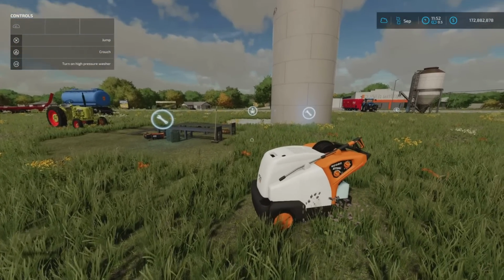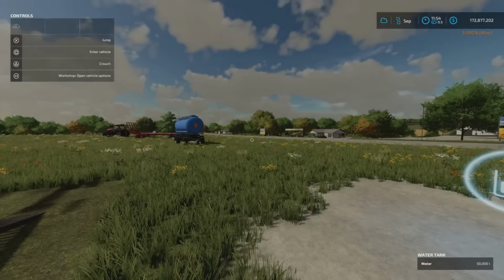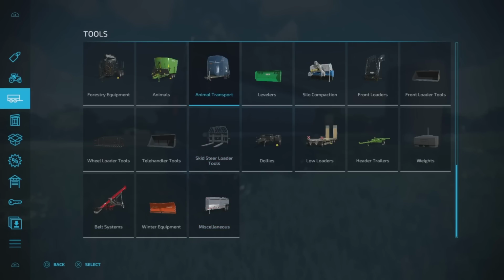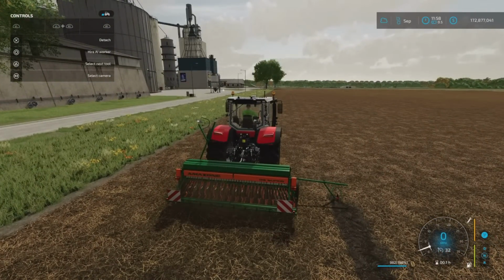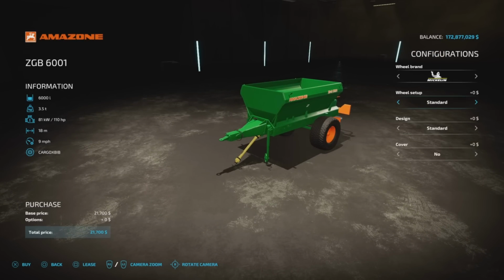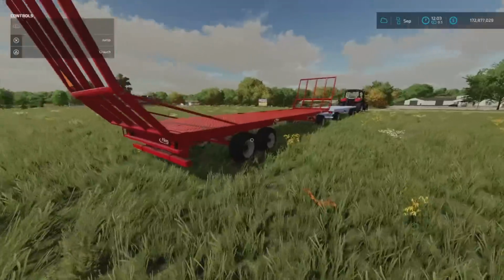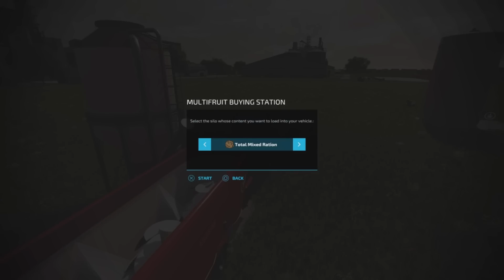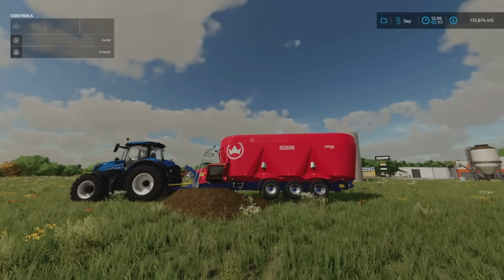FS22 | NEW MODS! | (Review) Farming Simulator 22 | PS5 | 7th December 2021.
BIX MIXER IS BACK! FS22 | NEW MODS! | (Review) Farming Simulator 22 | PS5 | 7th December 2021. Modhub. GIANTS Software. Focus Home Interactive. What mods do we have? What features do they have? How do they work? How many mb to download are they? How many slots do they use? Find out with me… MrSealyp.

Mods:  High Pressure Washer Stihl RE581 By: Blacksheep Modding, Vehicle Workshop Ramps By: JMZ, Water tank By: Marcus (LS Modding Team), Liquid Support By: TF 2020 MODS, Amazone D8 40 + Bredal F2WS4000 + Kverneland Exacta EL Pack + Amazone ZGB 6001 + Fliegl DPW Pack By: MefiuFs & Siloking TrailedLine System 1000+ 4535 By: DD ModPassion.